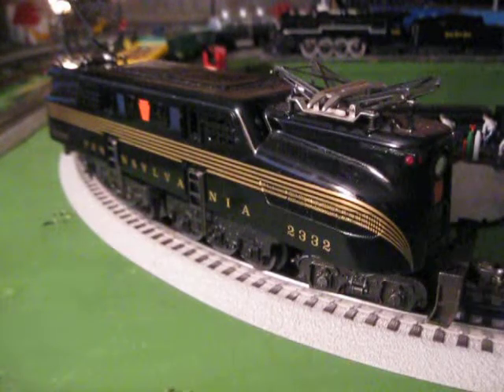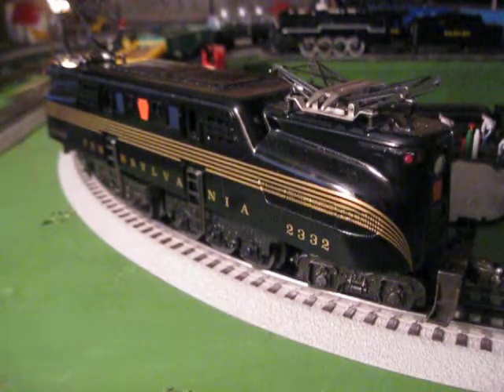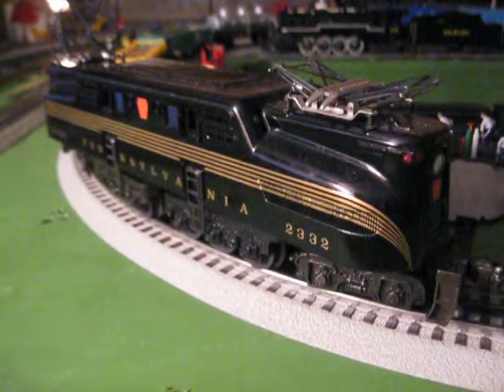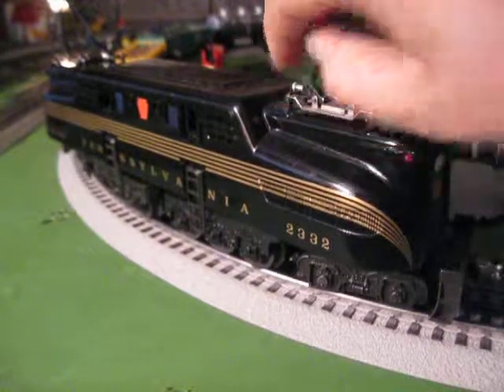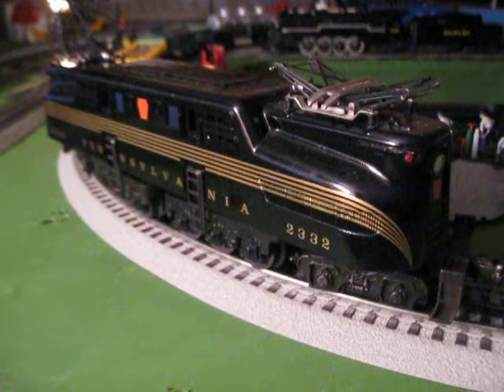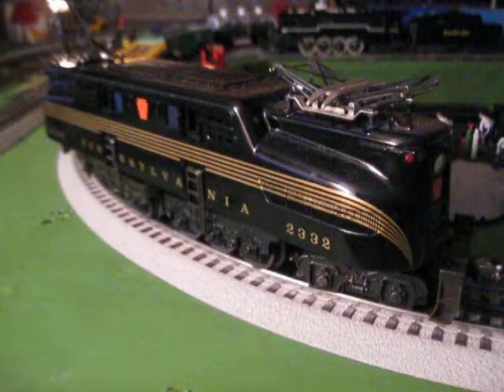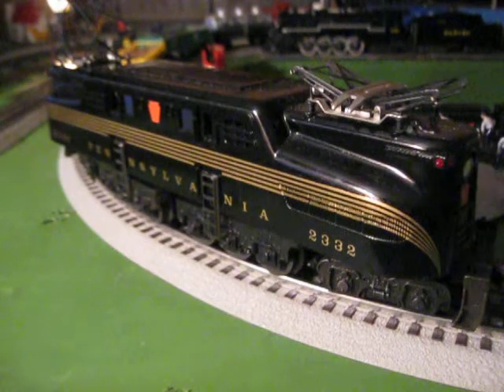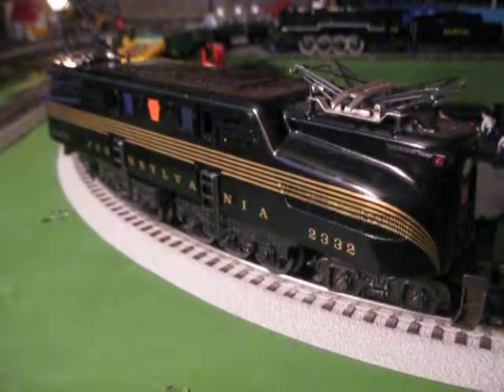Williams Pennsylvania Black 5 Stripe GG1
Received for my birthday last year May 2013. Weighs a ton. Pulls a ton. Enjoy.